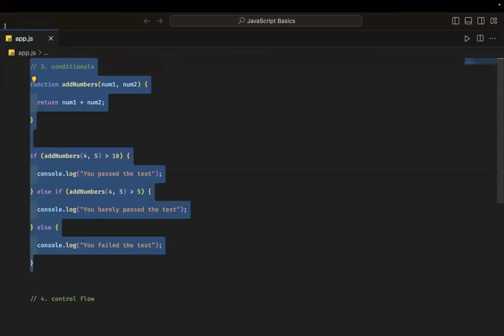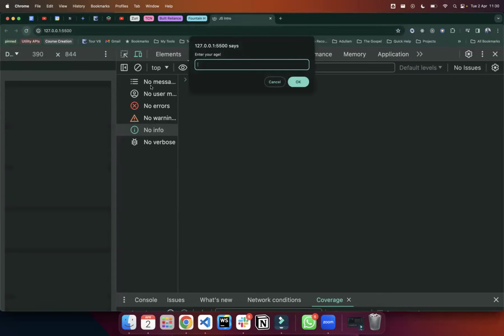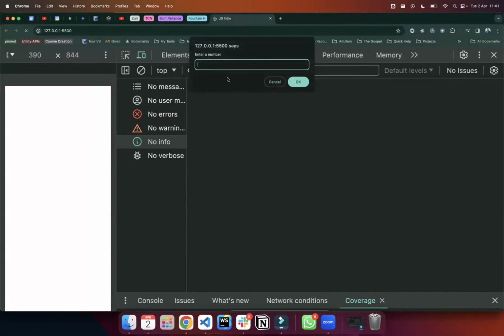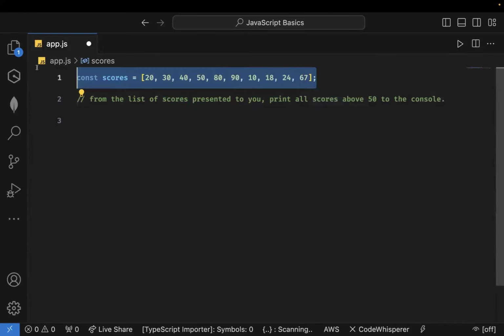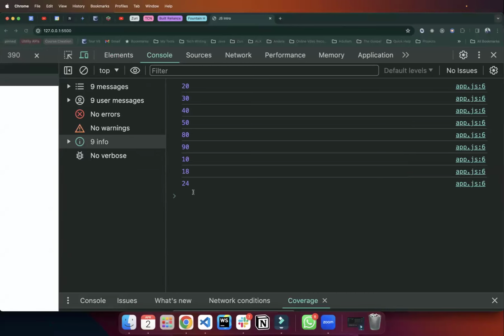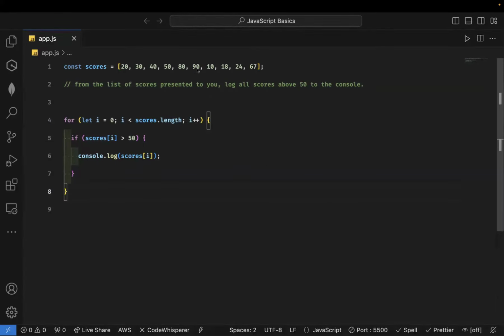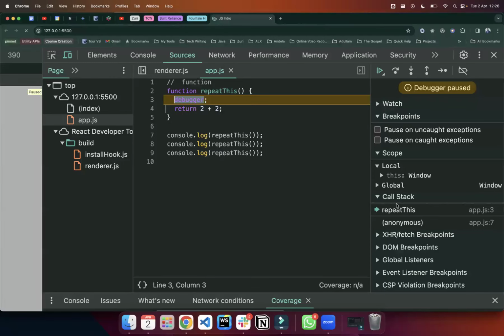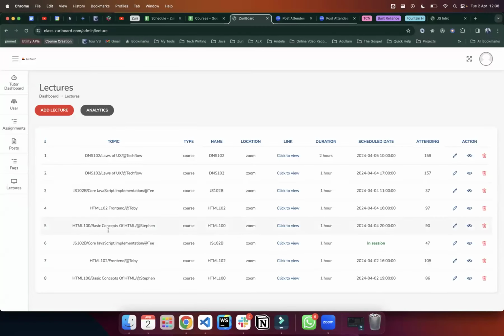JS102B - Recap & Loops